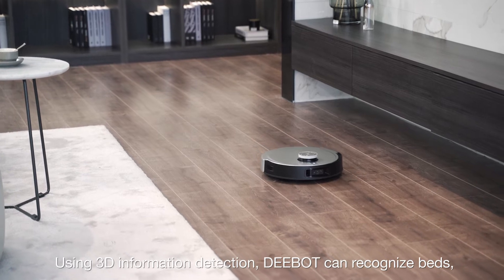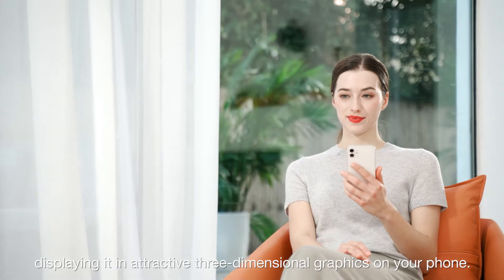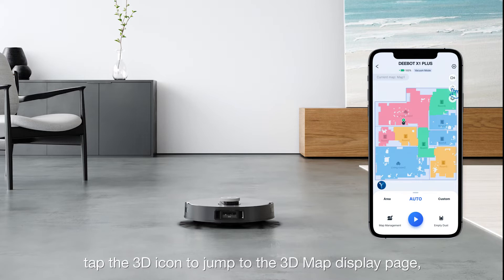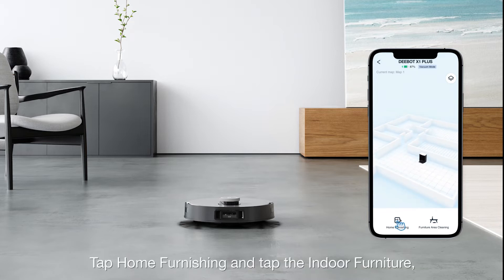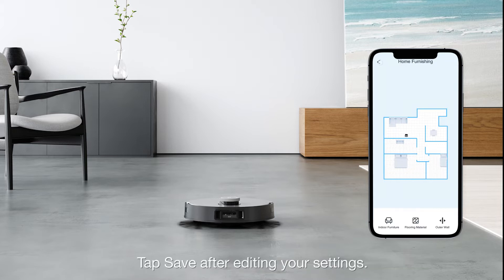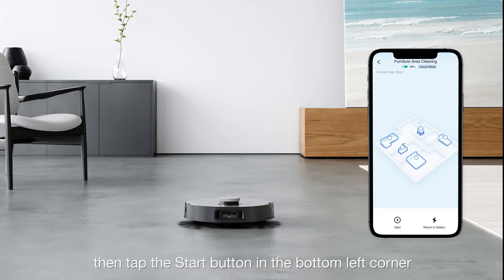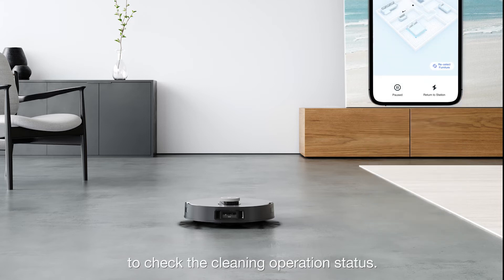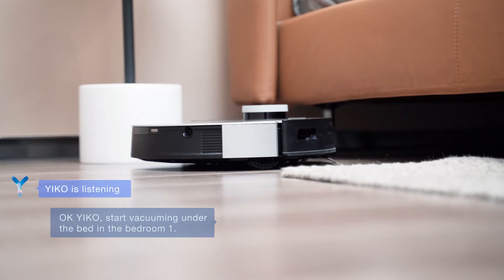Ecovacs DEEBOT X1 Plus How to Use 3D Map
For the ultimate clean, you need maximum functionality — and the Ecovacs Deebot X1 PLUS Robot is packed with all the features required to keep your home clean without having to lift a finger. Eliminate debris and pet hair deep within carpets with the 5000Pa suction power, while the four-stage deep cleaning system makes light work of stubborn stains.